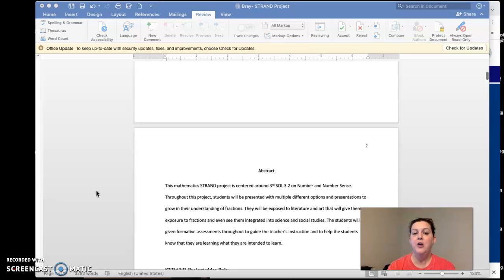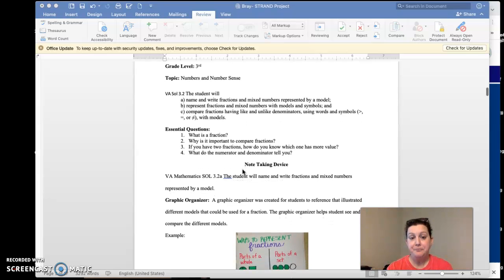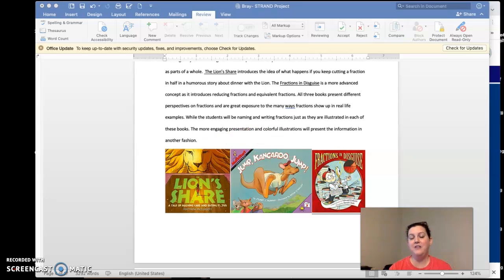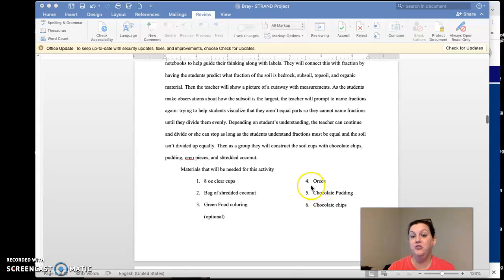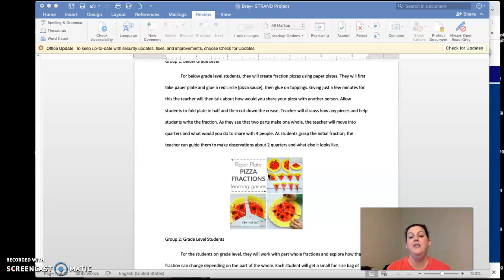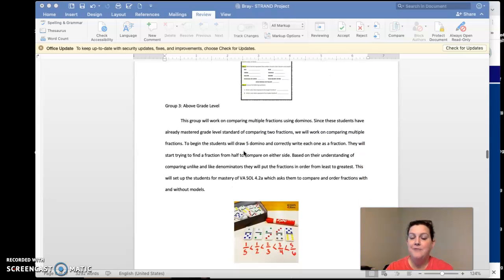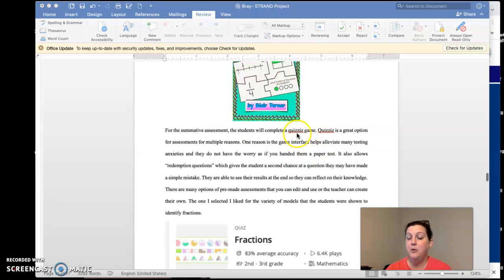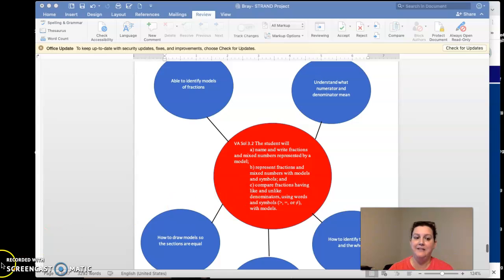Strand Project (EDUC 323)